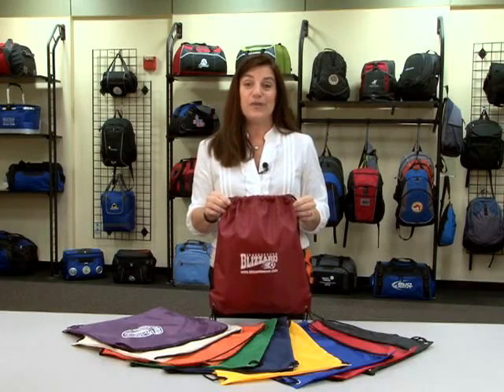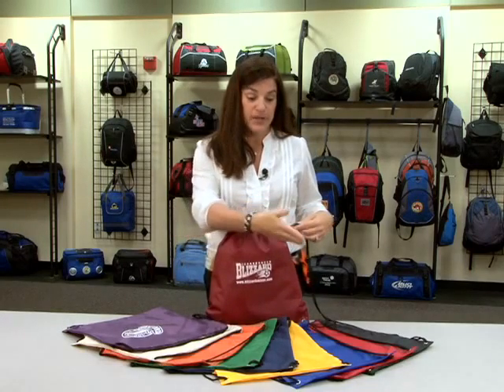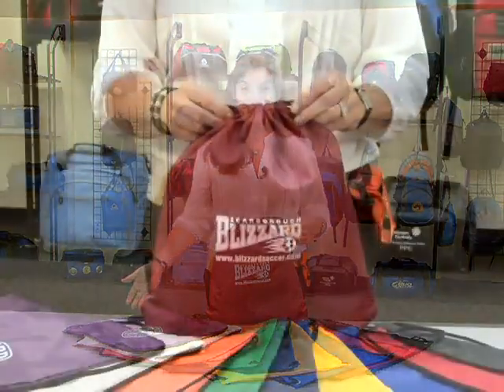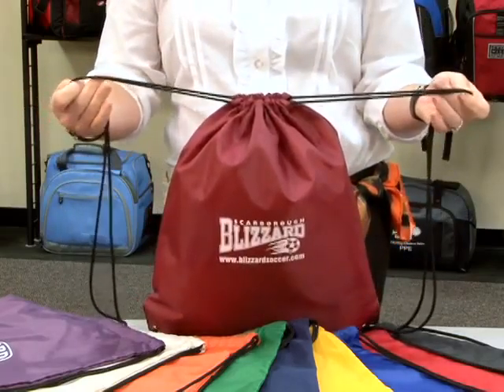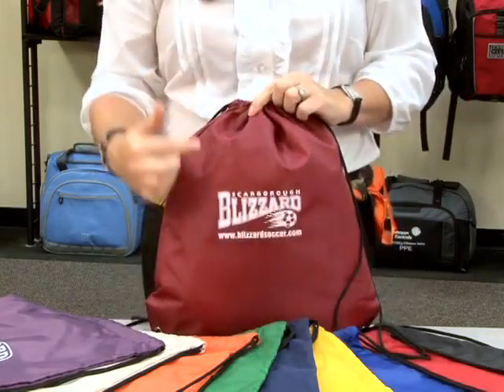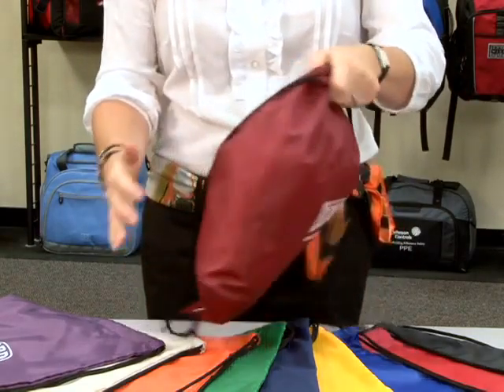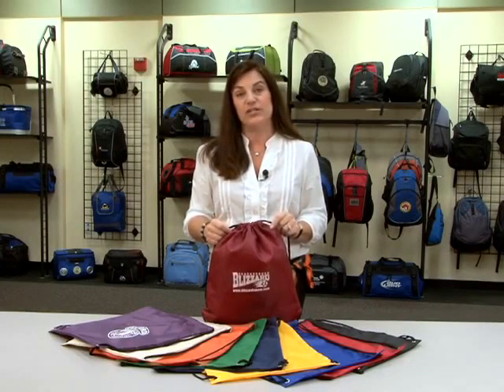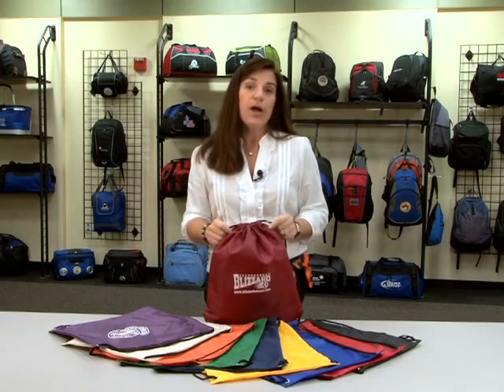Cinch Pack 4872 4870 4871 4873 4874 4875 4921 4923 4926 4927 4928 SD